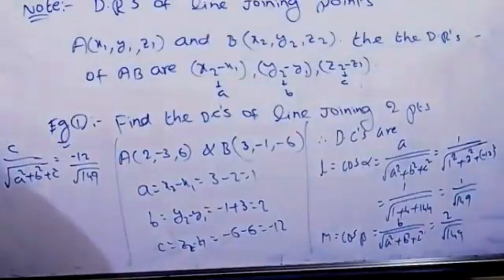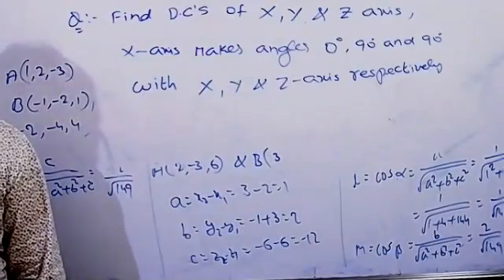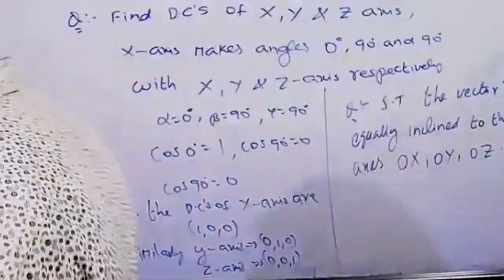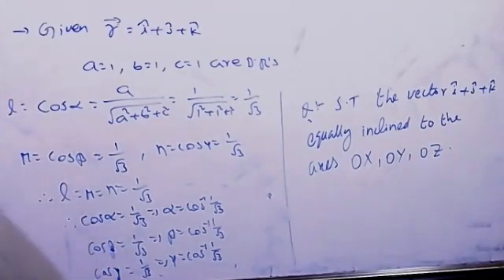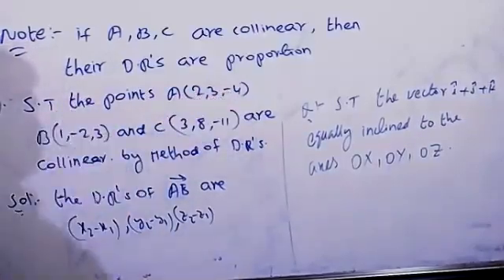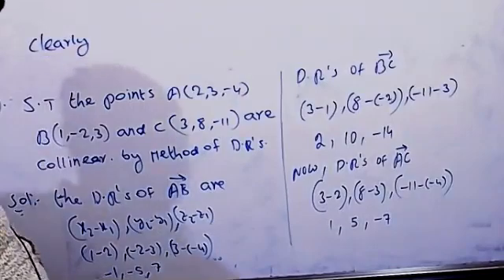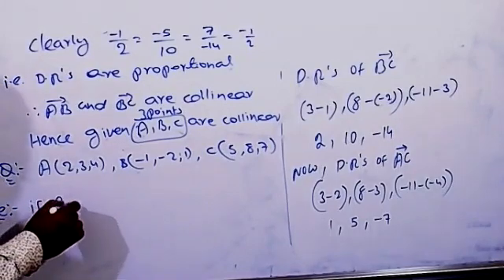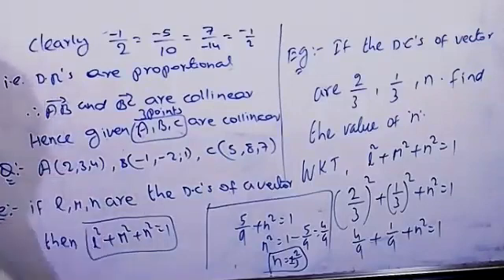12TH-MATHS 3 D (29.DEC) PART 2